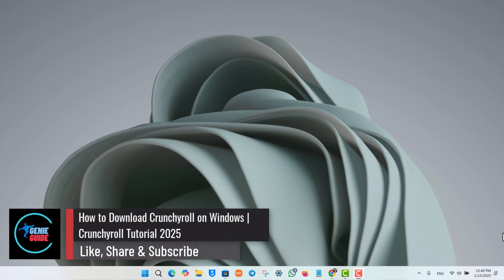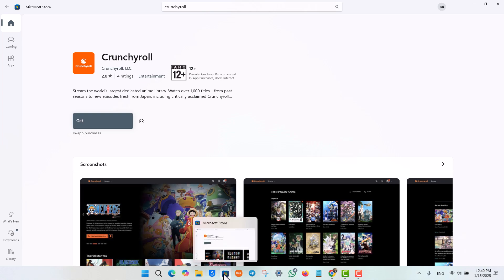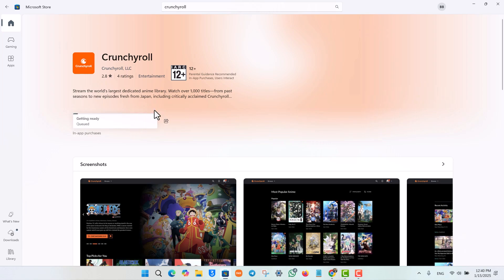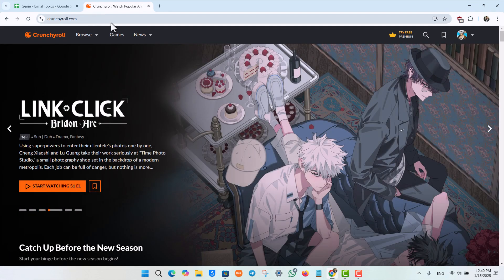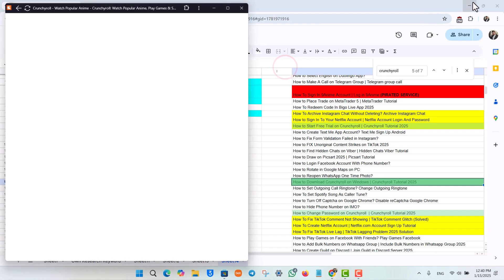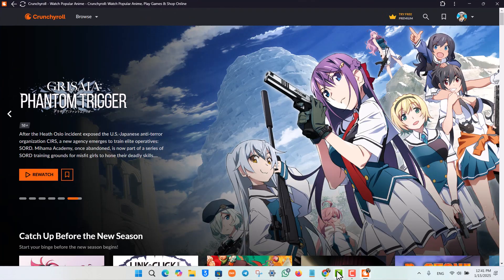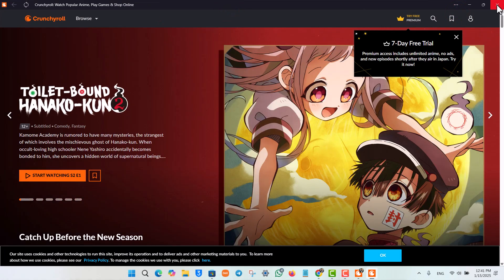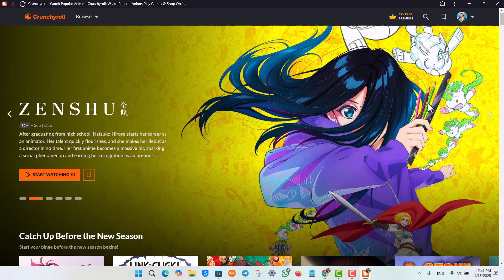How To Download Crunchyroll On Windows | Crunchyroll Tutorial 2025 !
Downloading Crunchyroll on Windows is a straightforward process, but there are some nuances you should know to make the most of your experience. Crunchyroll, the popular platform for anime and other Asian entertainment, can be accessed via an app or directly through your browser. On Windows 8, 10, or 11, you can use the Microsoft Store to download the Crunchyroll app. Simply open the Microsoft Store, search for "Crunchyroll," and click the "Get" button to install the application. However, it’s important to note that this app is quite old, originally released in 2012, and hasn't been updated since. While it works fine for basic streaming, its outdated nature might not provide the best user experience or full functionality.

For a more modern experience, using Crunchyroll via a web browser is often recommended. You can add a shortcut to your desktop for quick access, mimicking the functionality of a standalone app. If you're using Chrome, simply navigate to the Crunchyroll website, click the three-dot menu in the top-right corner, and select the "Install App" option. This creates a web shortcut that appears as a separate app on your desktop or taskbar. While this shortcut looks like an app, it still functions as a browser-based solution, offering a more up-to-date interface and features.

Both options have their merits. If you prefer simplicity and don’t mind the limitations, the Microsoft Store app is sufficient. However, for better performance and access to the latest updates, the browser-based shortcut is a superior choice. By following this guide, you can enjoy Crunchyroll on your Windows device in the way that best suits your preferences. If you encounter any issues, consider checking Crunchyroll's support page or community forums for troubleshooting tips.

Timestamps:
0:00 Introduction
0:03 Using the Microsoft Store to download Crunchyroll
0:28 Overview of the Microsoft Store app
0:38 Using the browser version of Crunchyroll
0:48 Creating a browser shortcut for Crunchyroll
1:03 Demonstrating the browser shortcut functionality
1:11 Comparing app and shortcut options
1:21 Conclusion